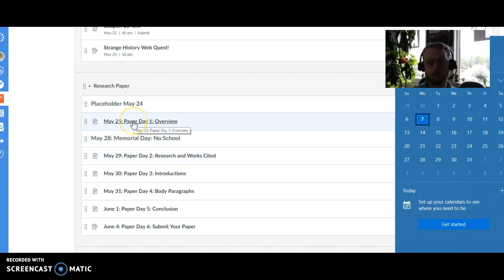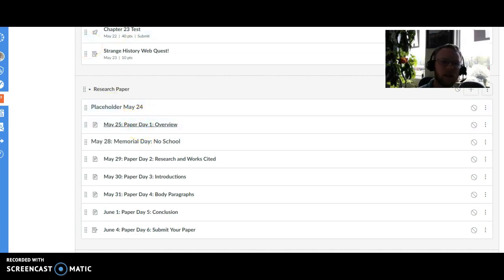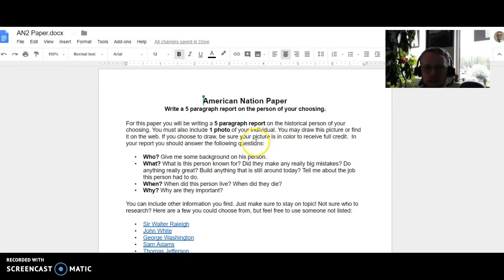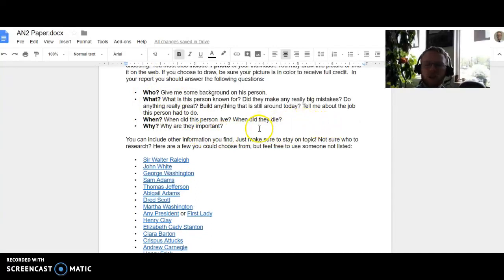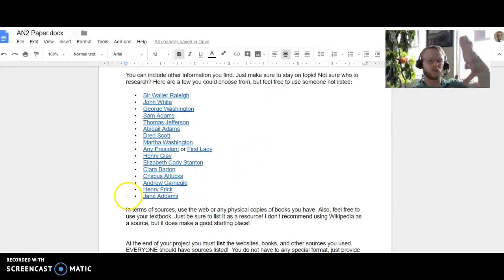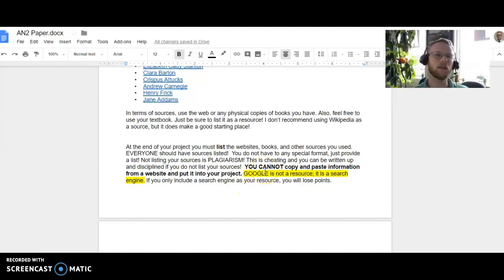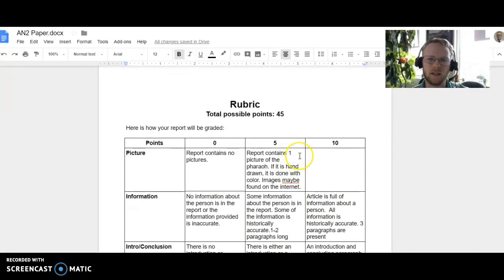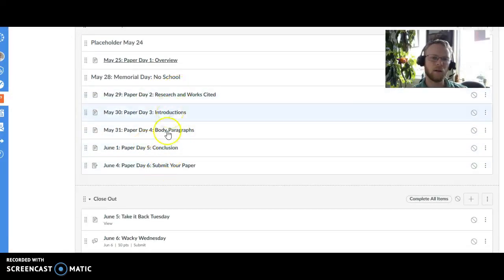AN2 Paper Intro